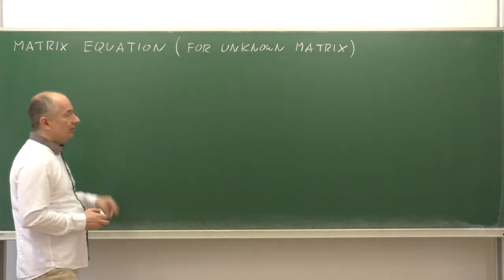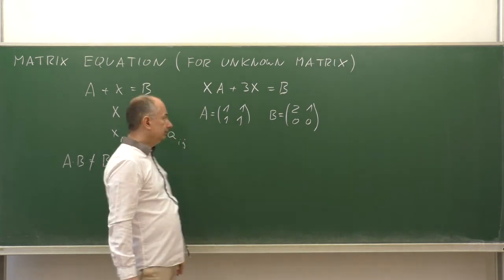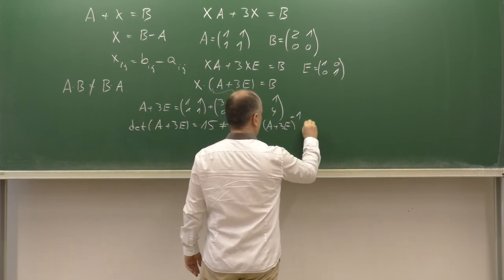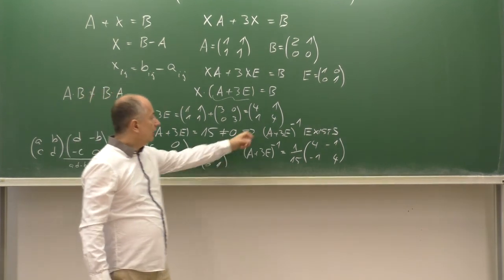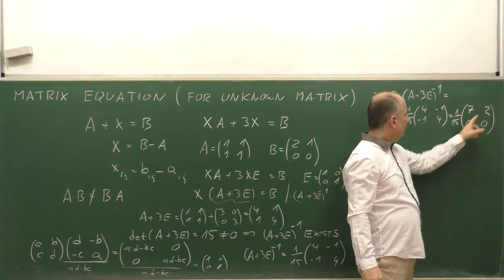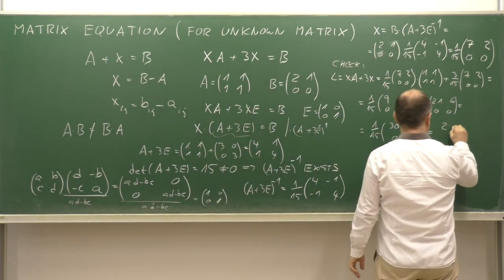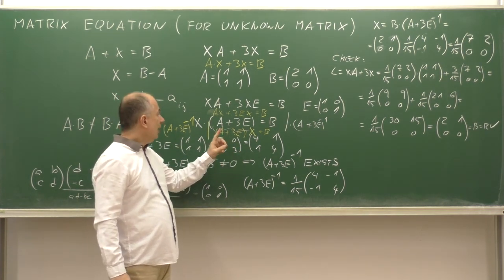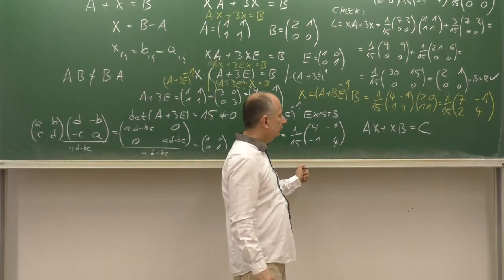21.8 - Matrix equation